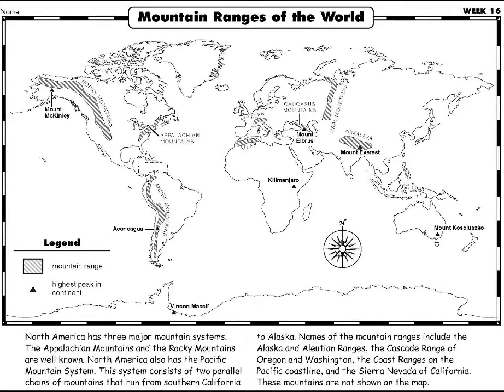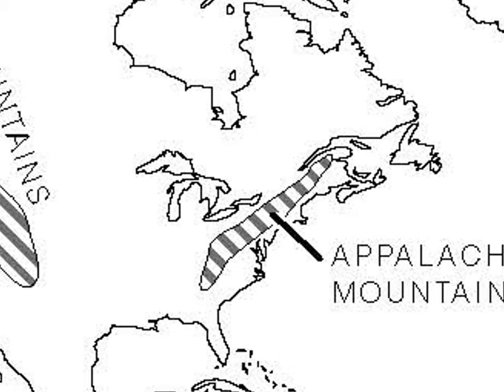Week 16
A physical map of the world includes mountains and mountain ranges. This weeks map we look at some of the largest mountains and mountain ranges on the different continents.